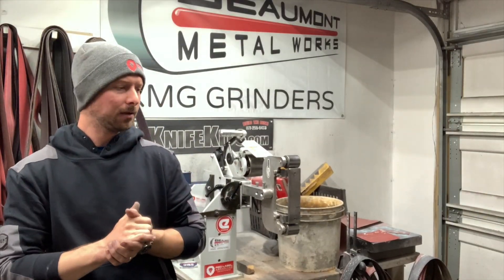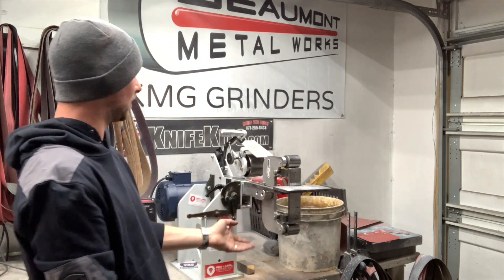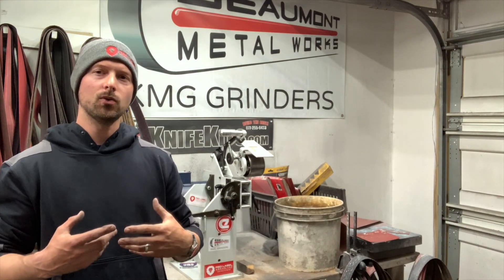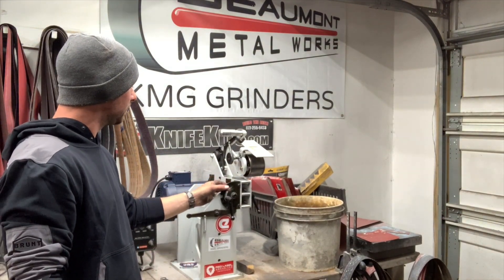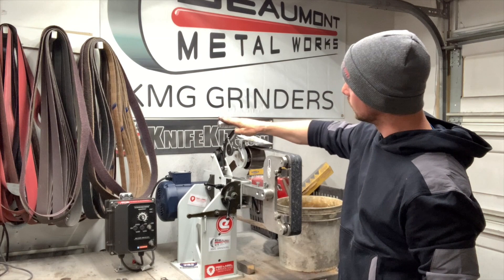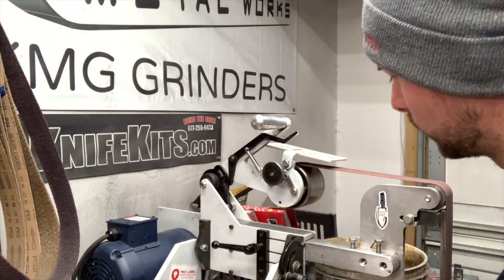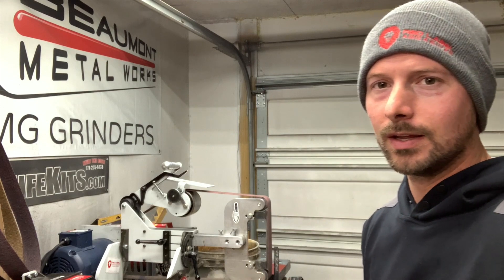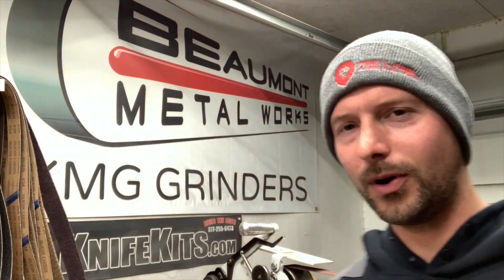KMG TX Grinder review after 1 year of use! 2x72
put together a quick video on my thoughts of the incredible kmg tx grinder after 1 year of daily use!